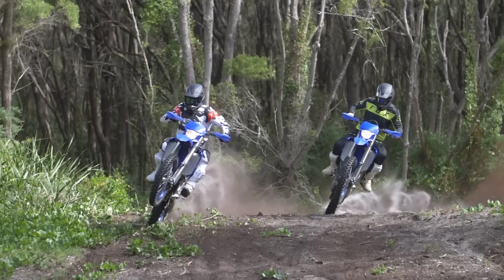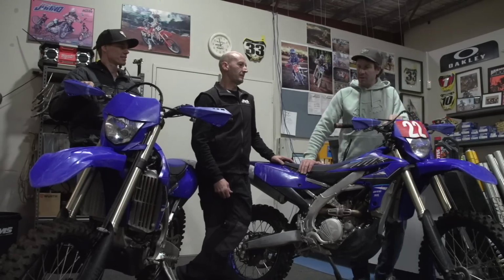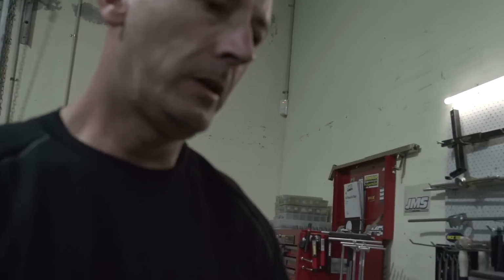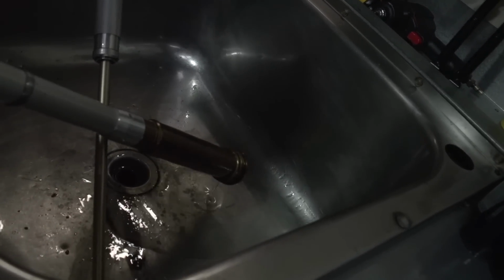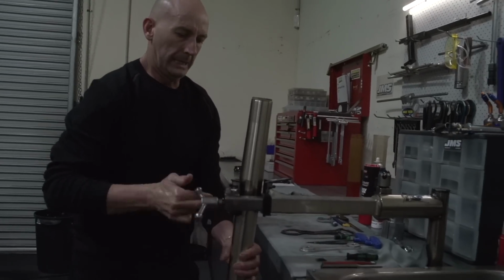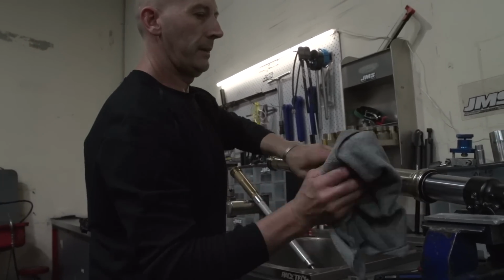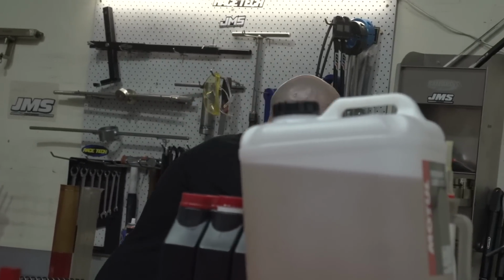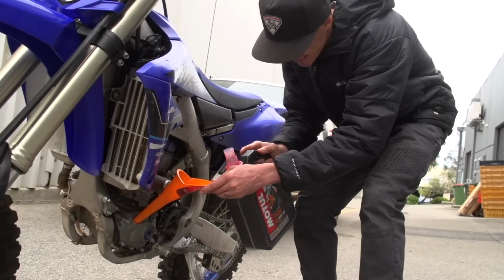WR450F and WR250F Flogging stock bikes for 6months.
We've raced them, trail-ridden them and punched out some motos as well. It's time to look at the suspension and what else needs to be refreshed on the WR's before our next big shoot!